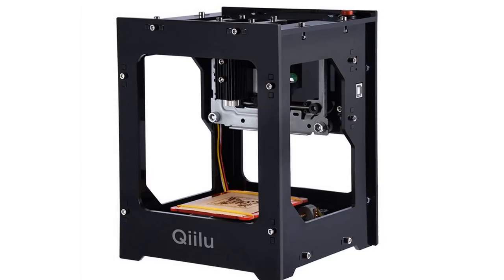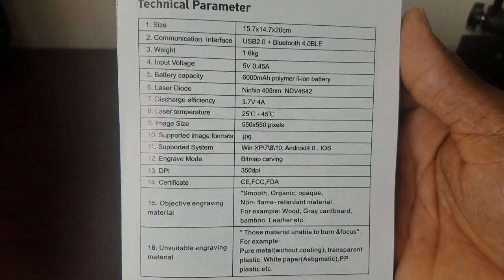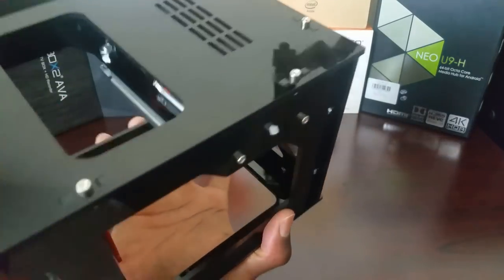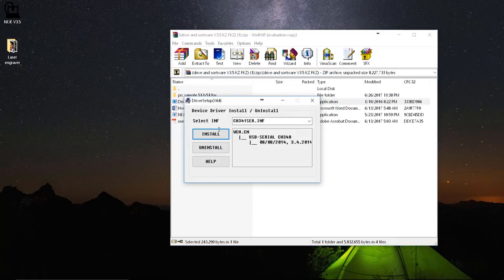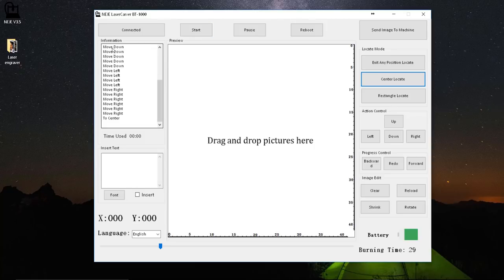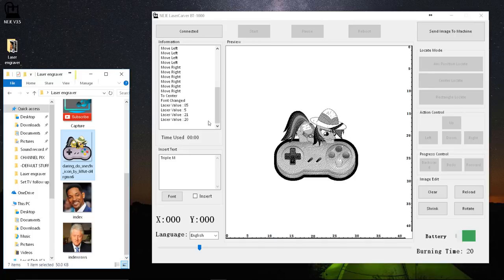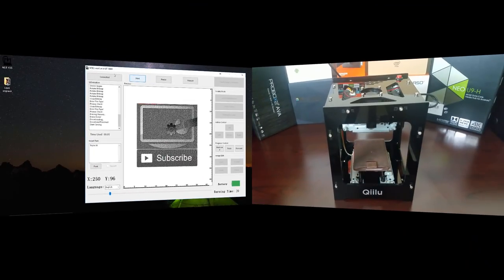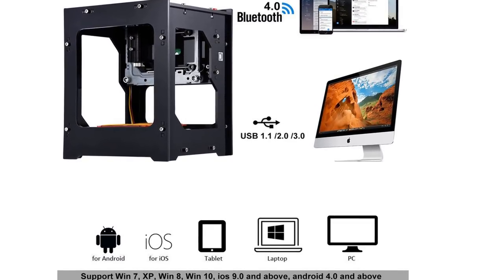Qiilu 1500mw Mini Laser Engraver | Bluetooth, 6000 mAh Battery | PC, IOS, Android | Complete Setup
The Qiilu laser engraver printer machine print of high power and 550*550 pixel high resolution. It can be controlled by windows PC,iPhone, iPad, iPod touch and Android cell phone. Soft material can print out the 3D and the gradient effect!

Best VPN for Kodi. Works on your Android box, Amazon Firestick, PC, Mac, Linux box and more

Best IPTV Service!! Sign up for your free 3-day trial (NO PAYMENT REQUIRED)

All-New Fire TV Stick with Alexa Voice Remote | Streaming Media Player